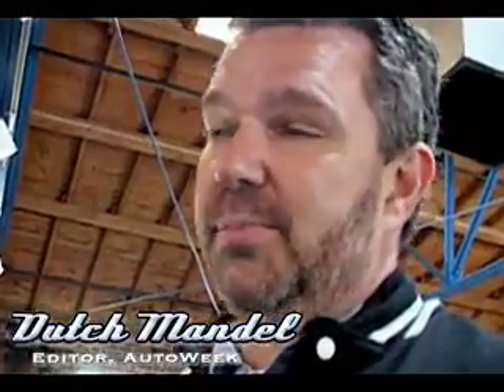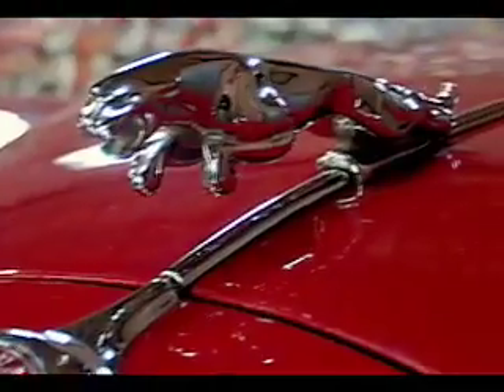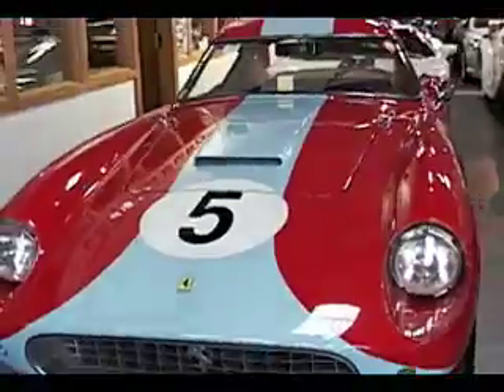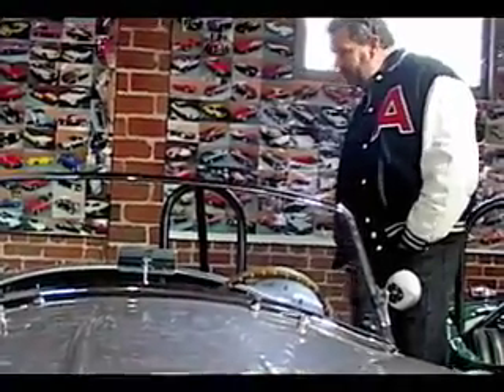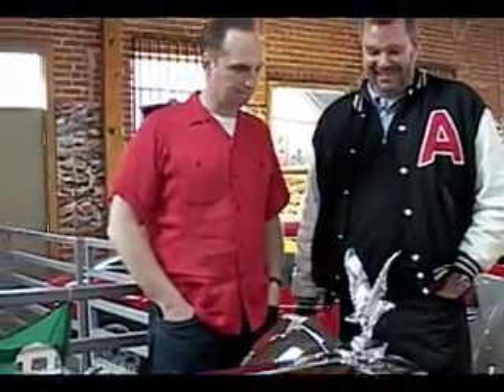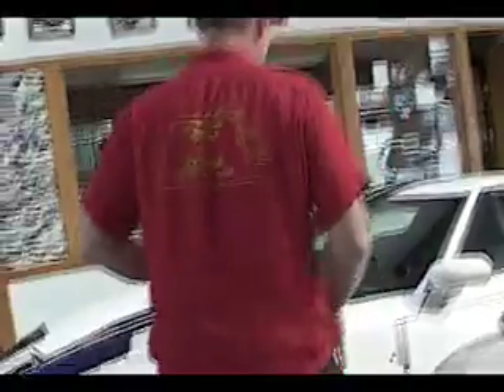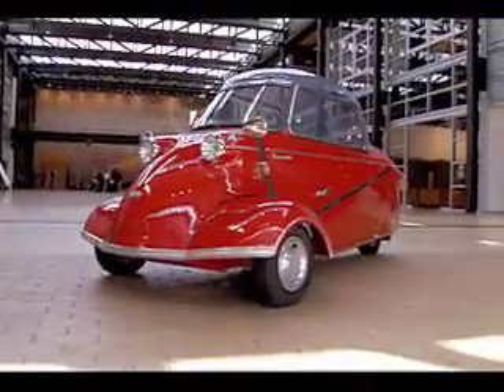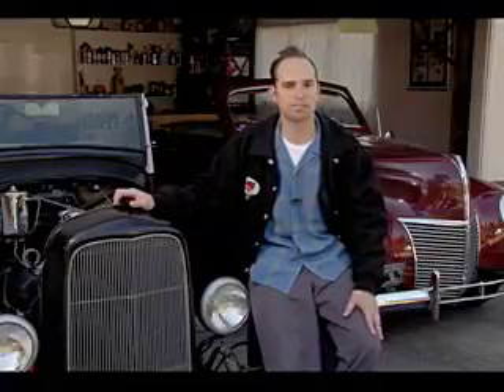Pixar Cars Podcast III with Auto Week magazine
Dutch Mandel of AutoWeek Talking Cars at Fantasy Junction